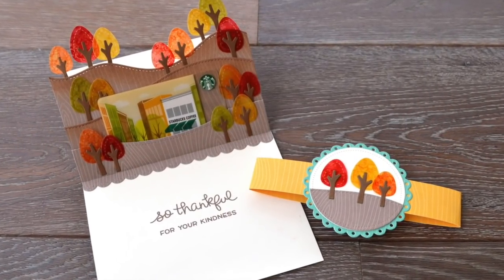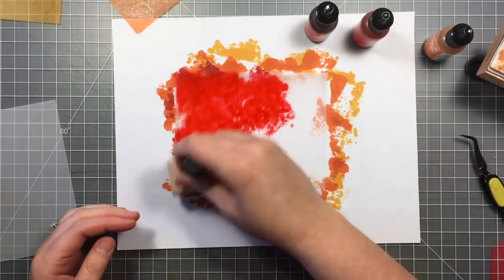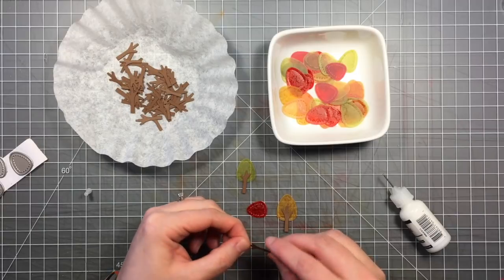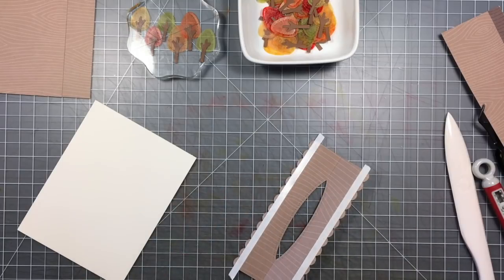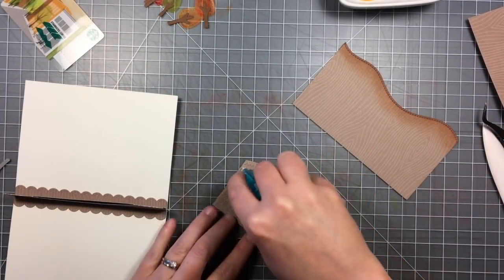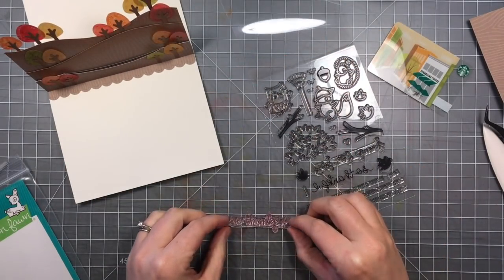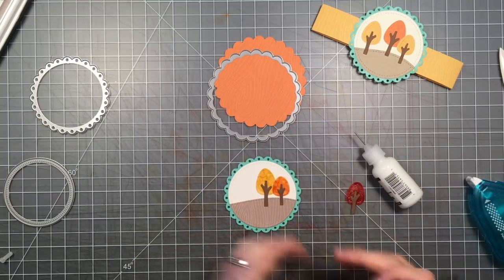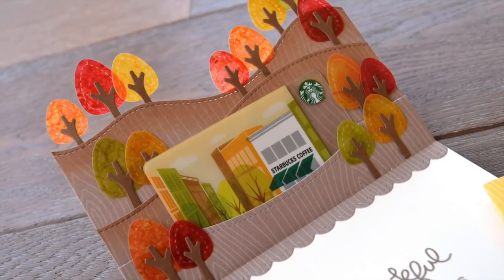How to make a gift card pop-up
to see our products, more ideas and inspiration! In this video, Lawn Fawn Design Team member, Chari creates a lovely Fall-themed Gift Card Pop-Up! She will demonstrate how to use alcohol ink on vellum to make colorful trees from the Shadow Box Card die set!